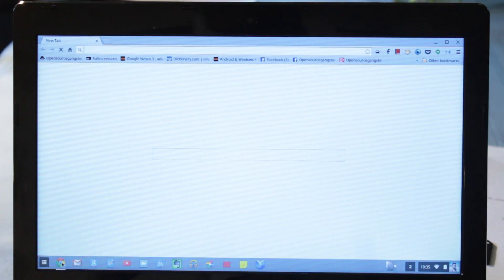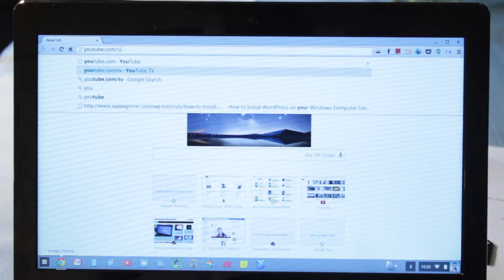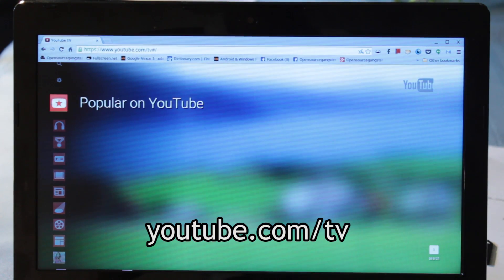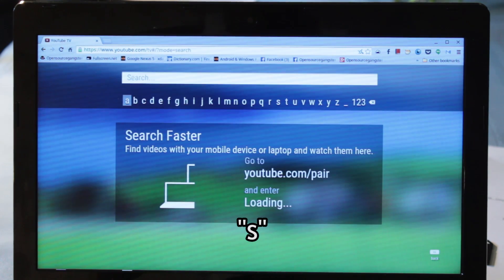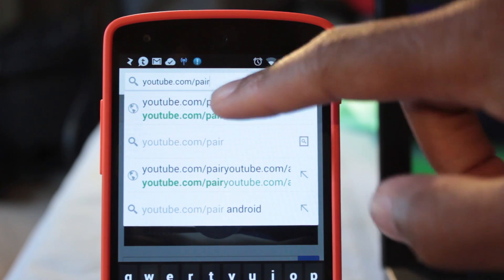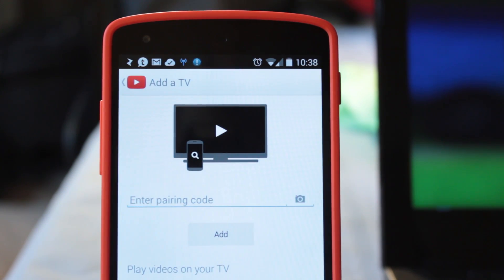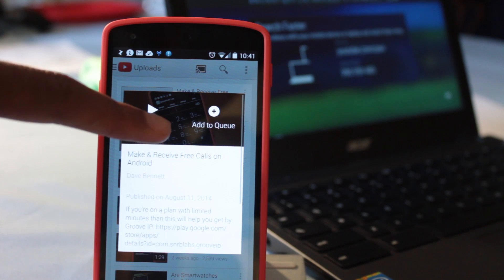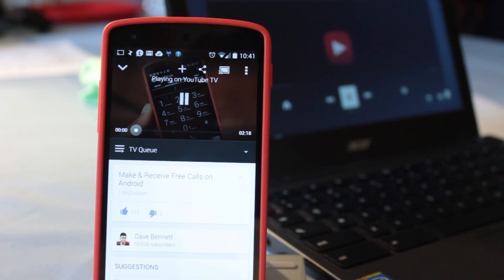Control Youtube Playback from Phone on any Computer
Even if you don't own a Chromecast, Smart TV, Roku, Apple TV, or Game console, you can still experience the power of Google TV right on your computer with your Phone.